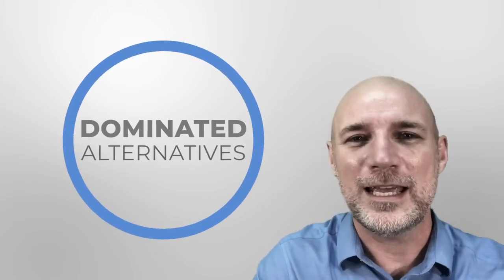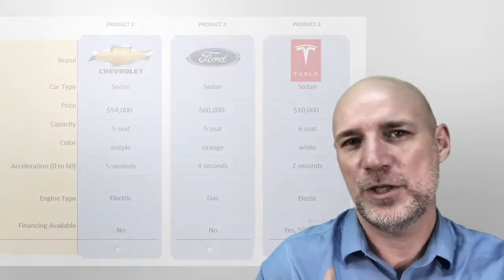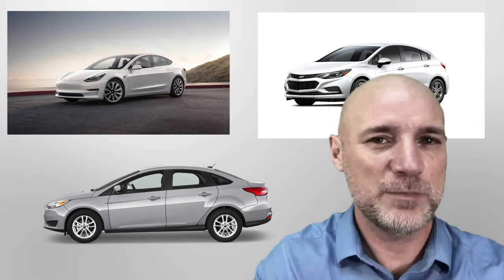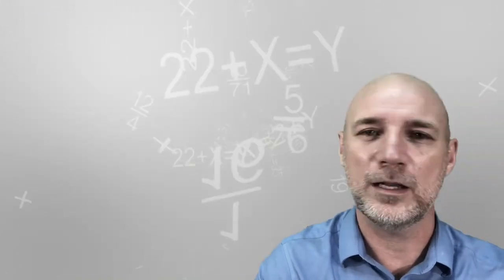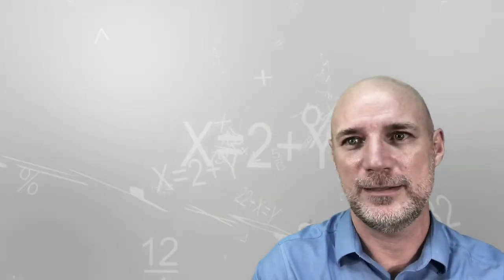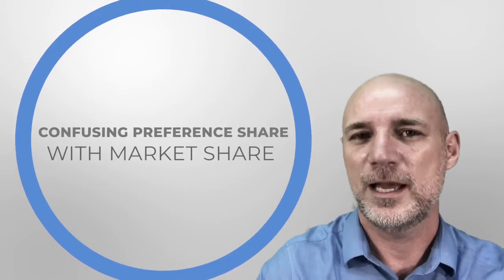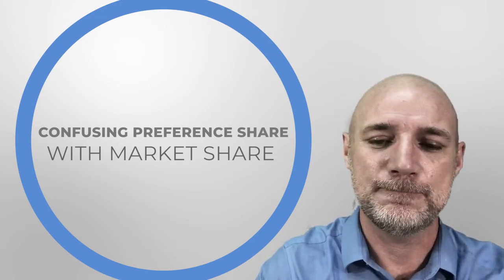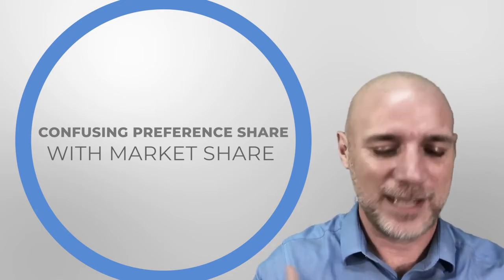3 Common Mistakes in Conjoint Analysis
Conjoint analysis is becoming an increasingly popular analysis technique among marketers and researchers. It's power is not disputed and Fortune 500 companies around the world have established conjoint analysis as integral part of decision making. There are, however, some common mistakes people make when using conjoint analysis - whether it's during the set up, the analysis or the interpretation/insights phase. This short video highlights three of the most common mistakes people make.